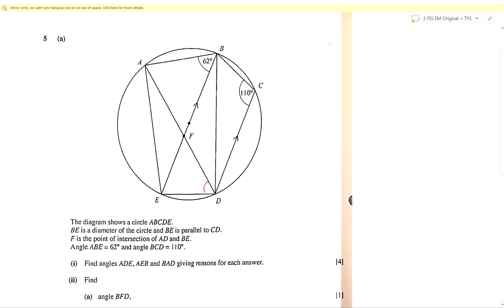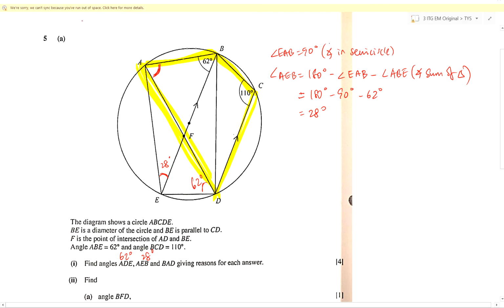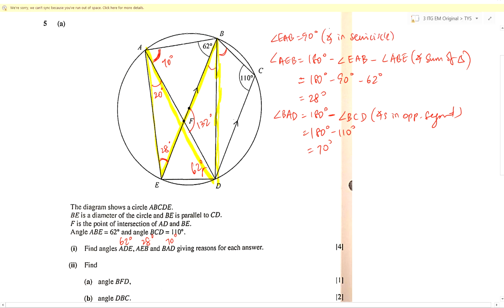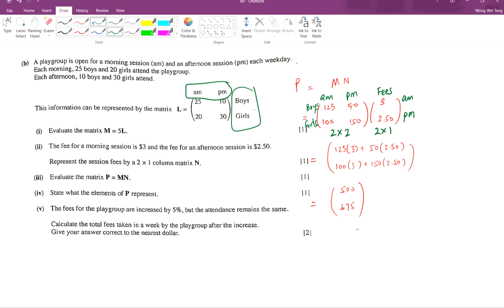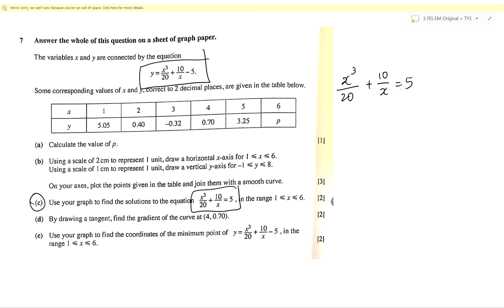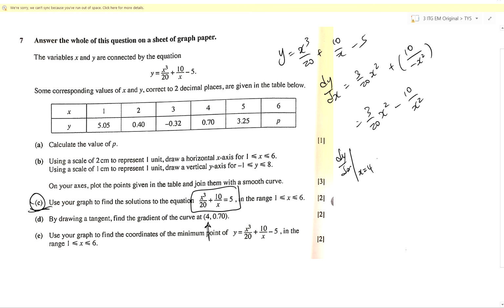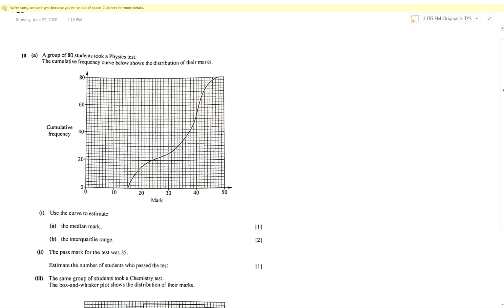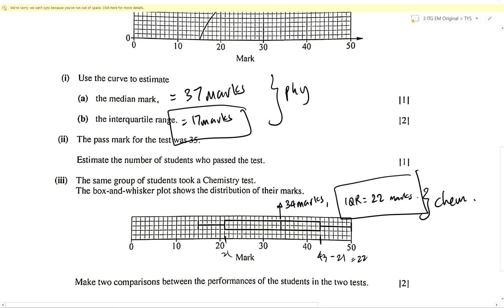GCE O Levels 2012 Elementary Mathematics P2 Q5, 6, 7 and 10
Explanations for GCE O Levels 2012 Elementary Mathematics P2 Q5, 6, 7 and 10